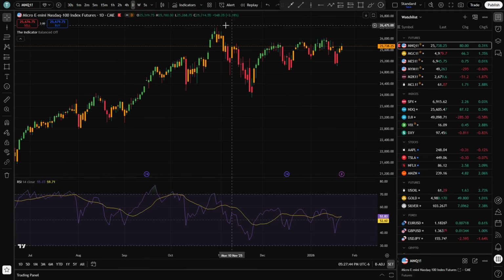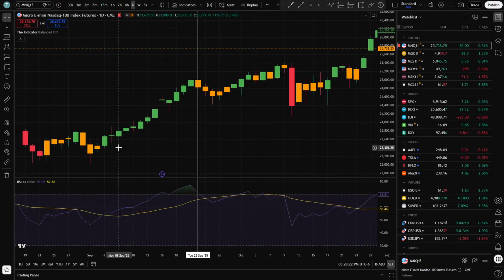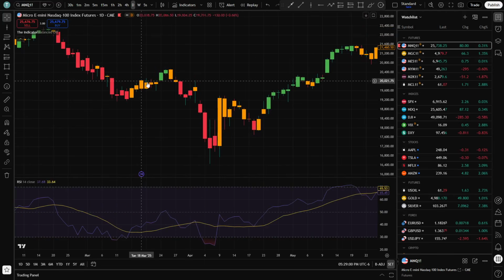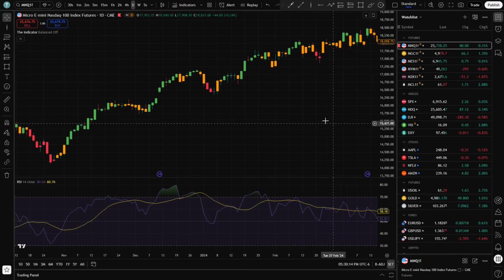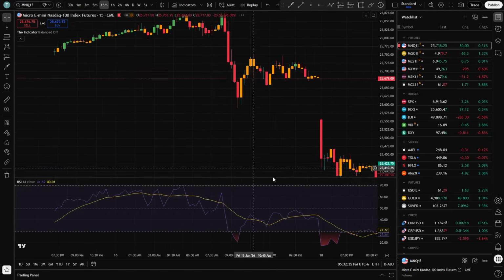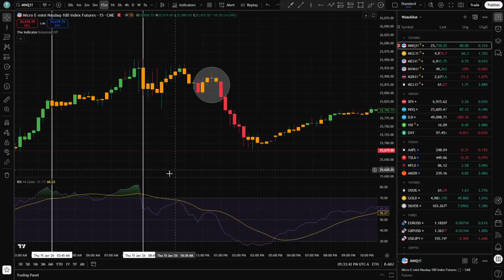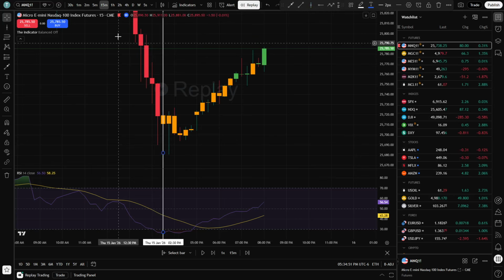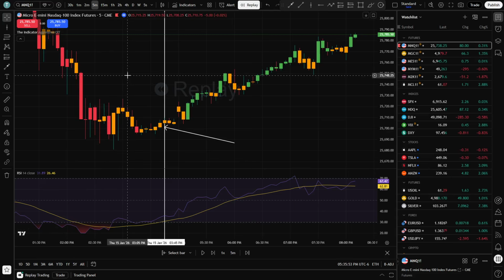RSI vs Momentum State — What Traders Miss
RSI is one of the most widely used indicators in trading, yet many traders misunderstand what it actually measures and how it behaves in live market conditions. In this video, we break down RSI in real time and compare it directly to a state-based momentum approach using The Indicator (TIA).

Rather than focusing on theory, this video walks through real chart examples to show how RSI reacts during trends, ranges, and transition periods. You’ll see why RSI often signals reversals that never happen, why it oscillates aggressively in balanced markets, and why it can stay pinned for long periods during strong trends.

We then compare that behavior to a momentum state model that outputs bullish, bearish, or balanced conditions based on alignment across multiple independent momentum inputs. Instead of interpreting levels, divergences, or thresholds, momentum state focuses on who is actually in control of price right now.

The goal of this video isn’t to say RSI is “bad.” It’s to clarify what RSI is truly showing, where it works, where it breaks down, and why a state-based momentum lens can dramatically reduce noise and decision fatigue for active traders.